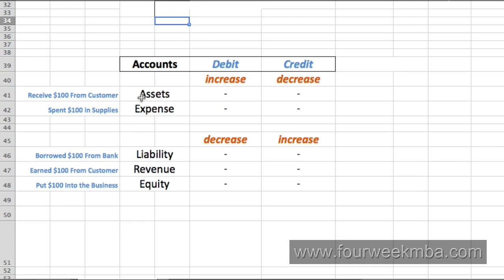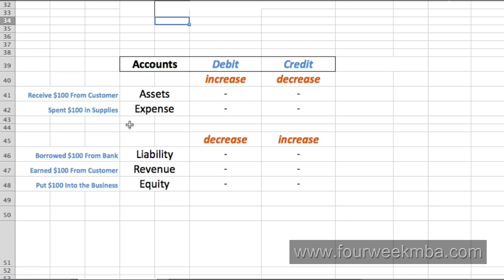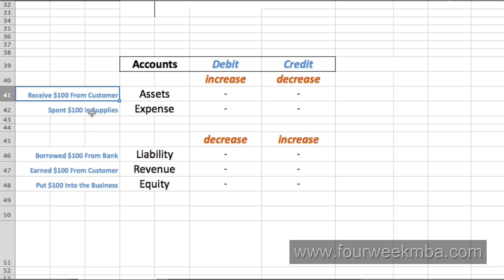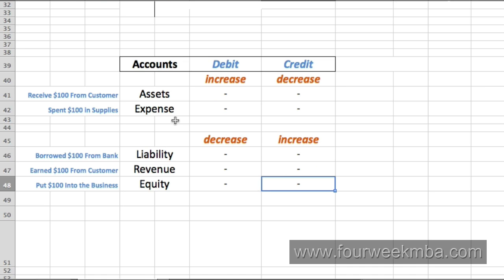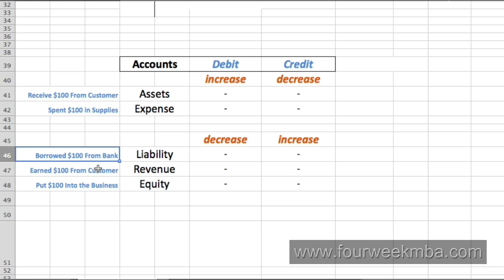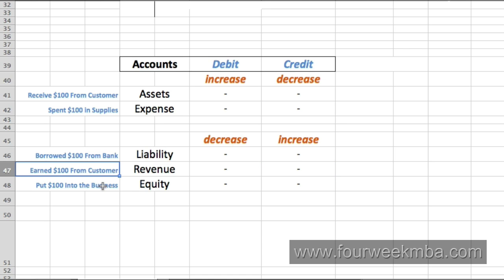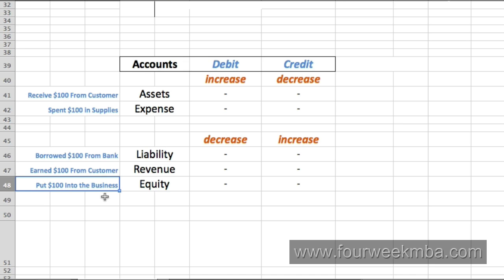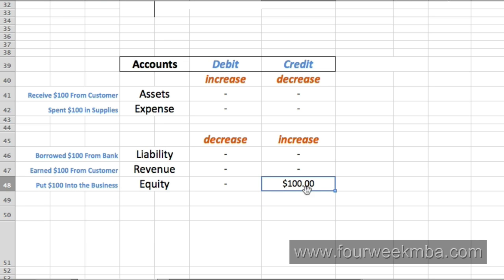Double-Entry Accounting Explained| MBA in Pills | The Four-Week MBA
How to use the double-entry system. Although accounting has changed in the last century, the double-entry system remained the same.